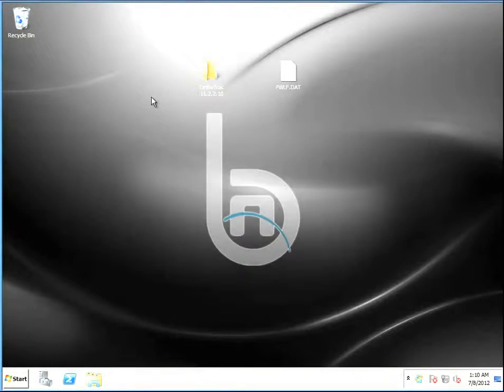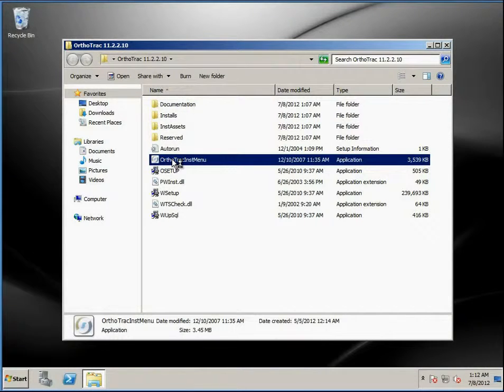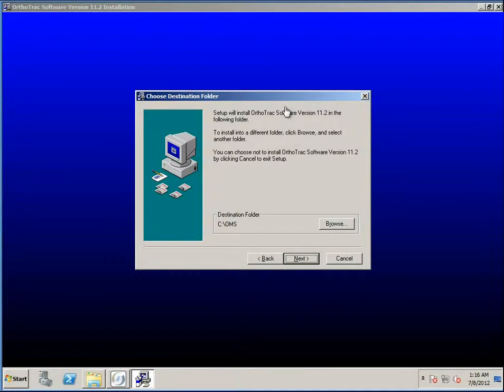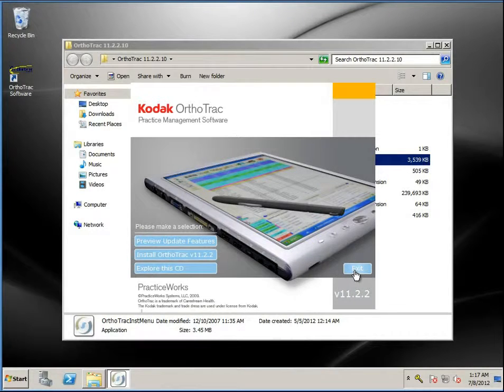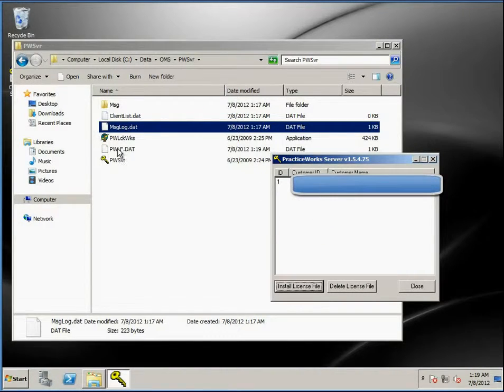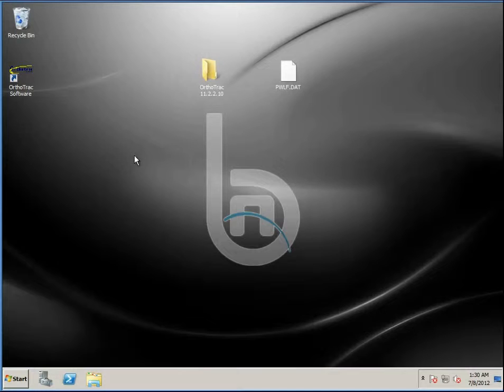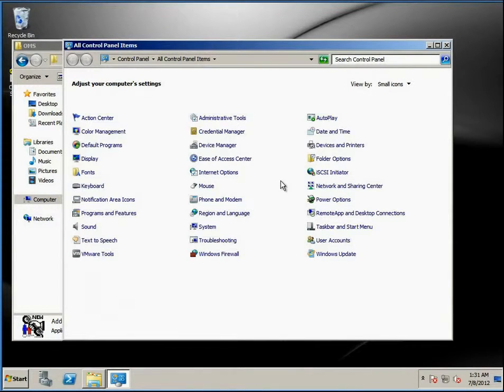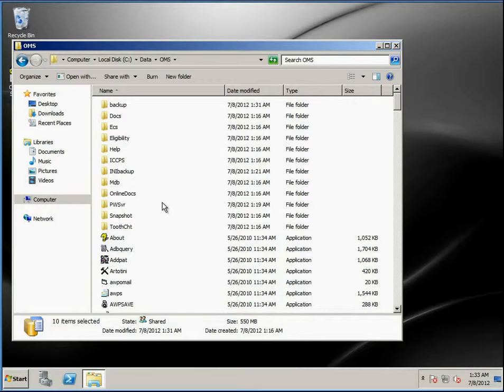Orthotrac Server Install -originally posted in 2012